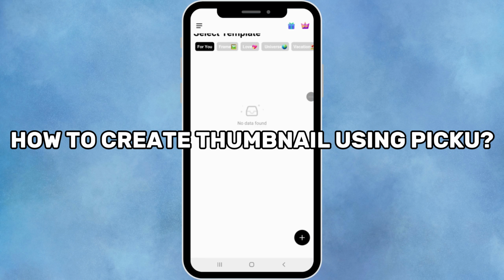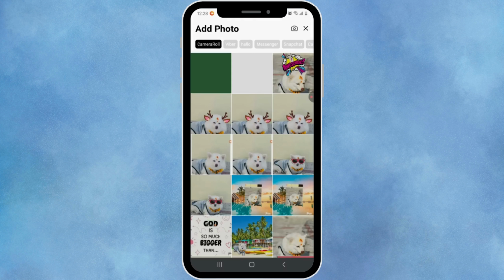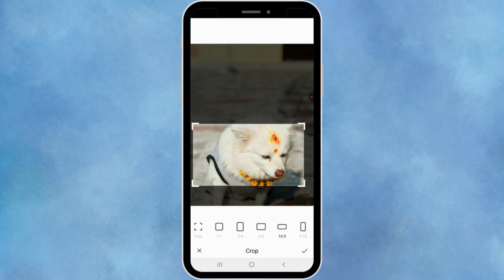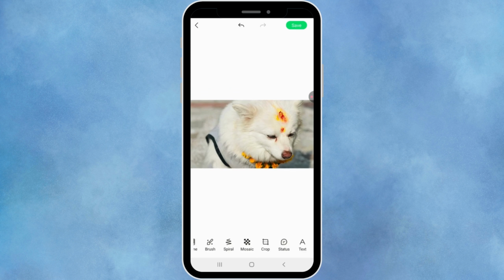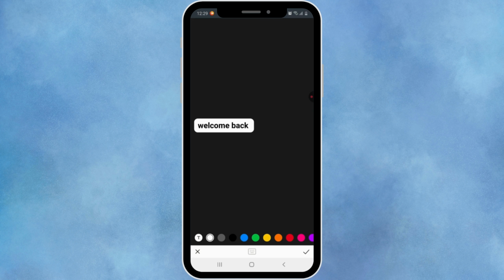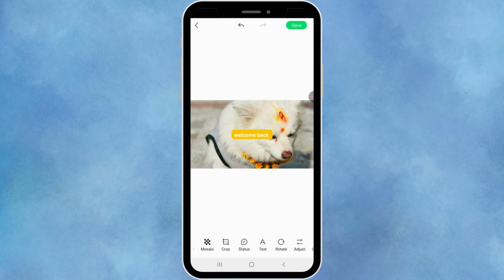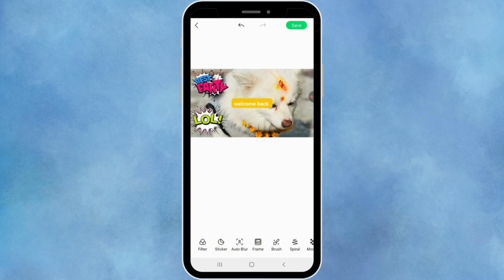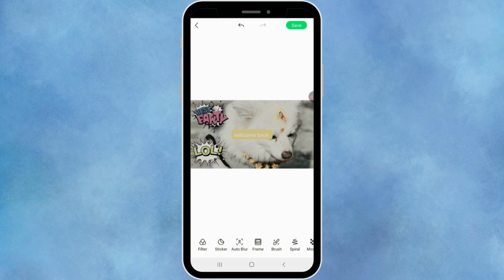How to Create Thumbnail using PickU 2025?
Want to design eye-catching thumbnails for your YouTube videos or social media posts? In this tutorial, we’ll show you how to create thumbnails using PickU step by step! Learn how to pick the perfect size, add stunning text, overlays, stickers, and effects to make your thumbnails stand out. Whether you're a beginner or looking to upgrade your design skills, this easy guide will help you craft professional thumbnails that attract clicks and views.